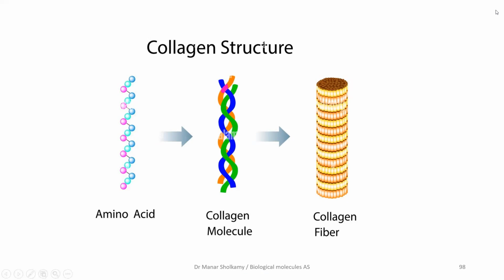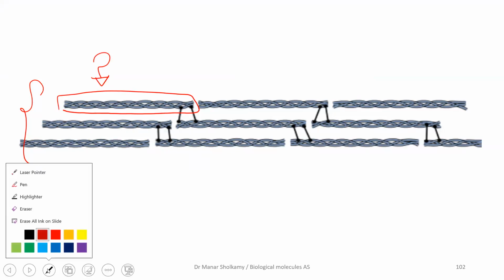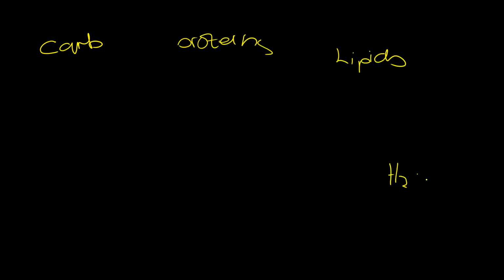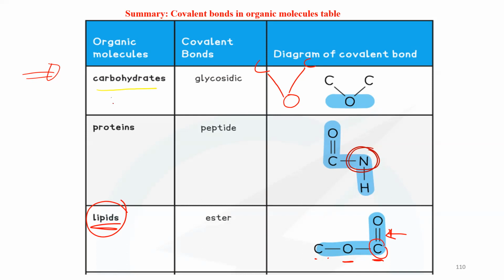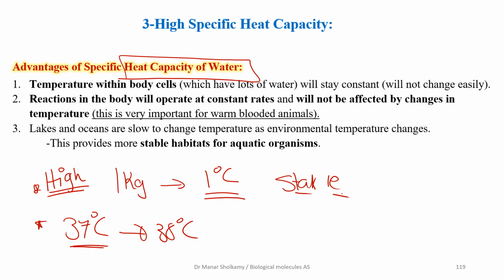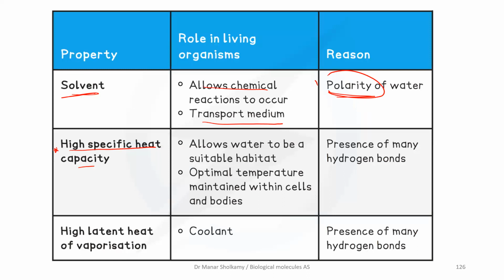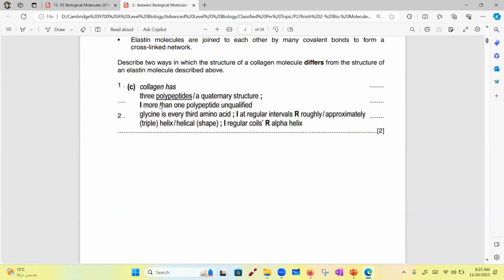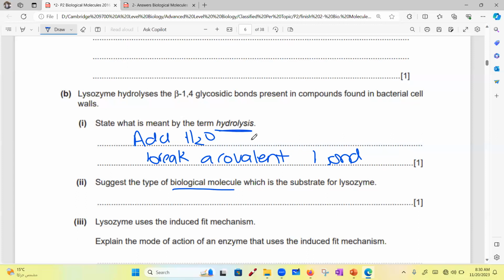Biological molecules - Paper 2 - AS BIO Biology Educational Material